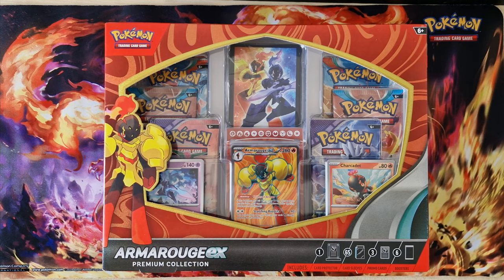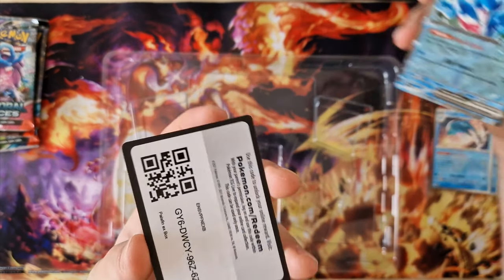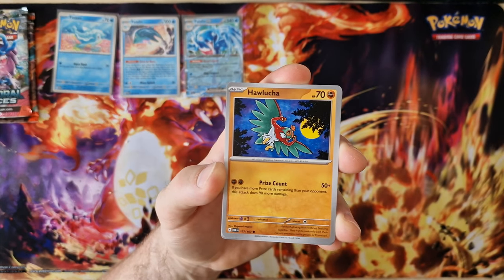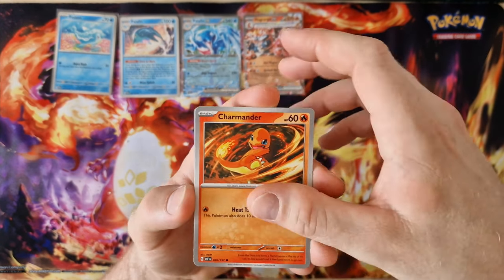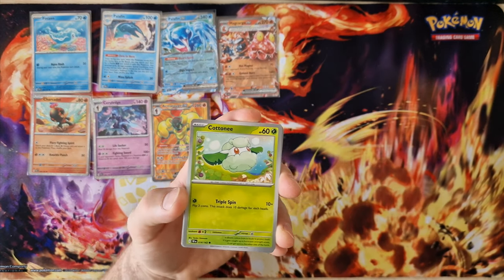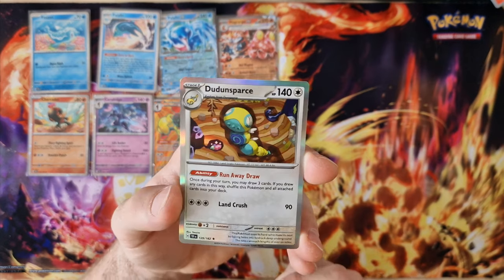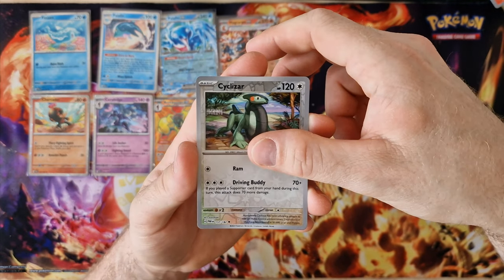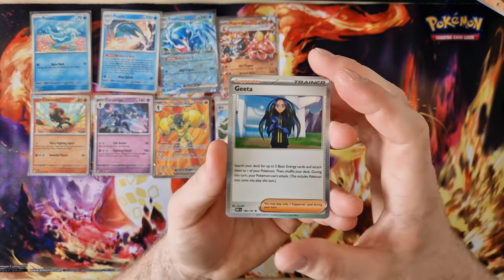Premium Collection Boxes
In today's video we look at opening Pokemon cards from Premium Collection boxes.

 - Scarlet and Violet: Armarouge EX Premium Collection
 - Palafin ex Box